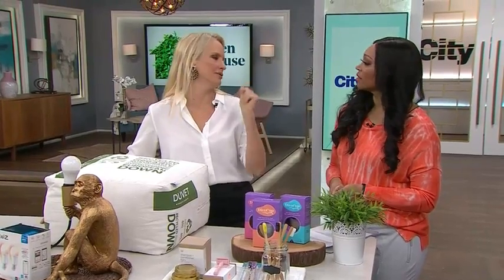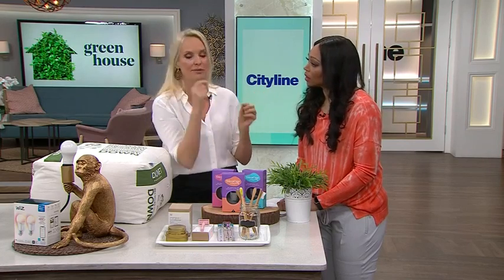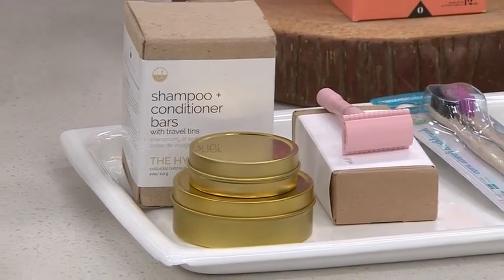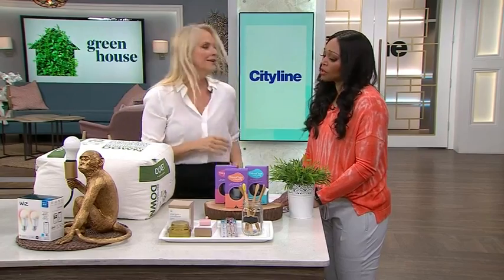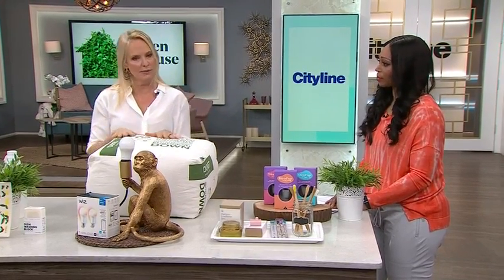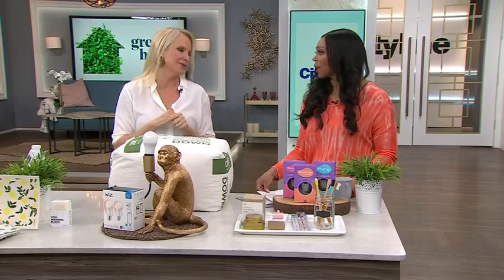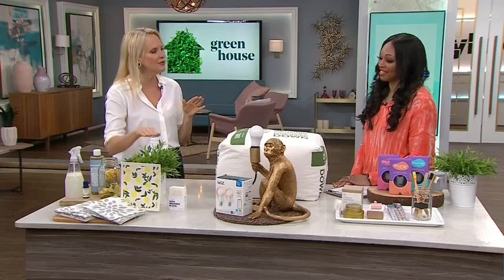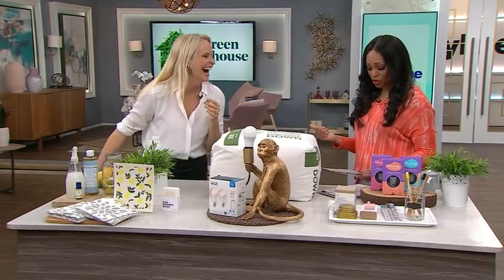Develop these 8 eco-friendly habits around your home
The accidental environmentalist Julia Grieve gives you her in-home tips on being greener. These sustainable swaps are simple ways to contribute to a cleaner environment.